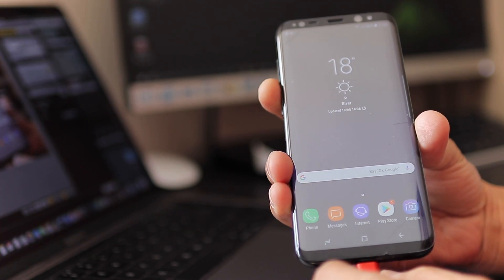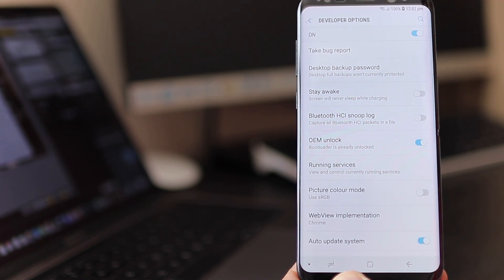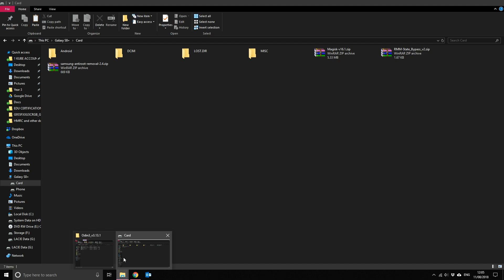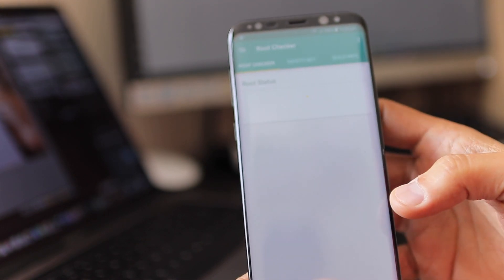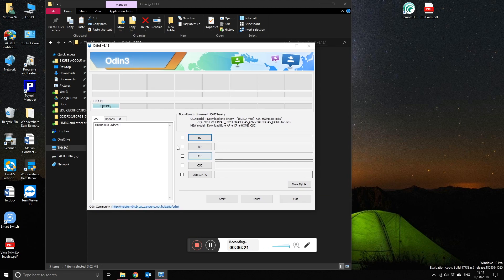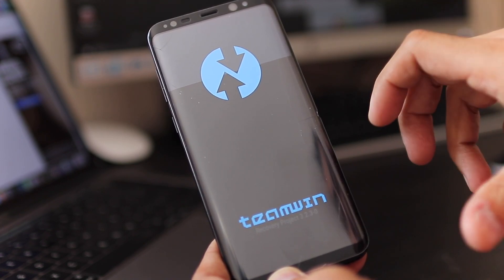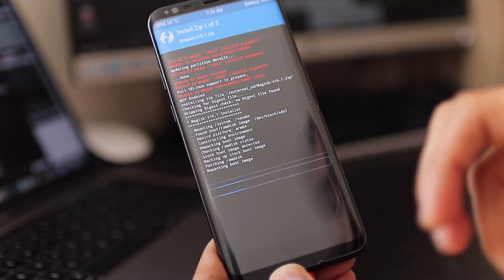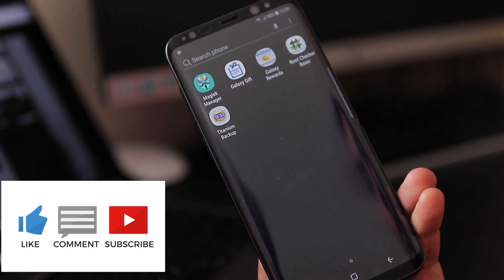How to ROOT Samsung Galaxy s8 plus EXYNOS - 🔥tutorial 🔥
The tutorial/video is a step by step guide on how to ROOT your Samsung Galaxy S8 or S8Plus.
⚡Pre-req:
Unrooted Samsung Phone
EXYNOS Processor - incase of Snap Dragon you would need slightly different set of files.
Incase it fails, just try again.
Questions: Twitter : @mominnz

Download files to PC:
1. STOCK ROM (in case you need to reset) .
5. RMM State Bypass MESA
6. Samsung Anti Root Removal v2.4

Download the latest version as older version might not work.